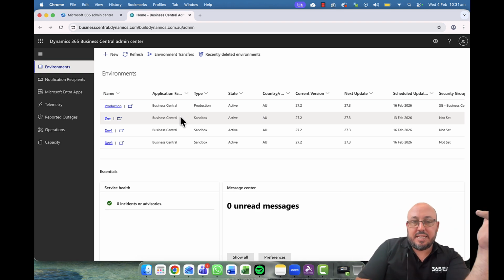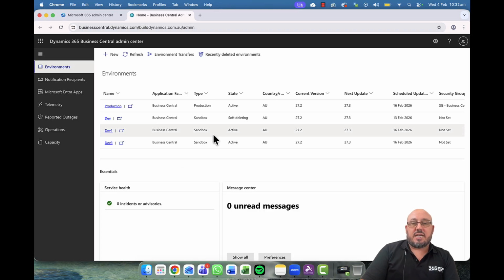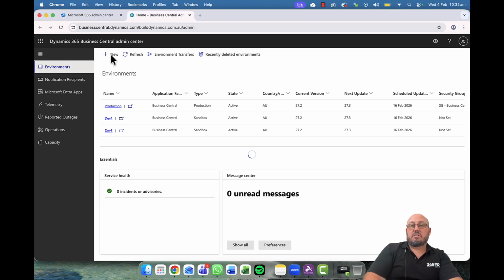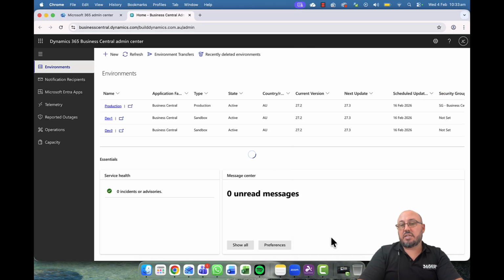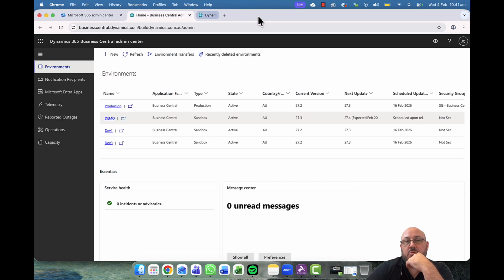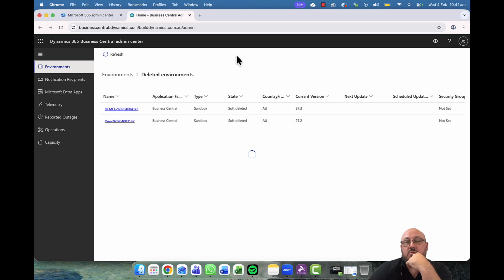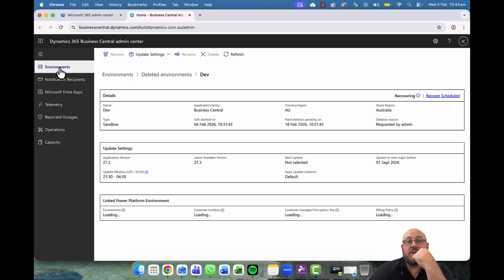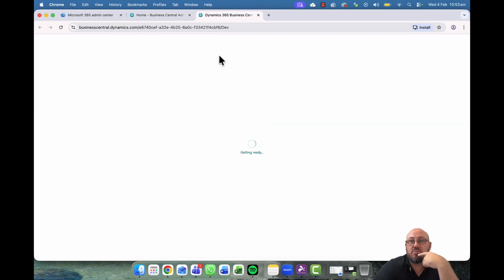How can you delete a Microsoft Dynamics Business Central Environment before restoring it?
In the Microsoft Dynamics 365 Business Central Administration, you can delete an environment and then create more/new environments for testing before restoring old environments. The BC restore feature is powerful and will work for any company you have over 30 days old.